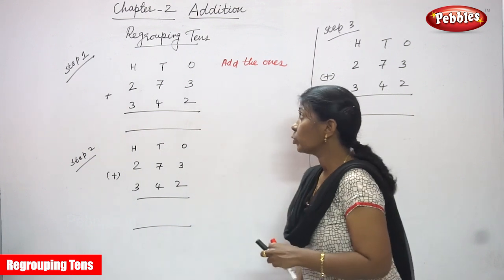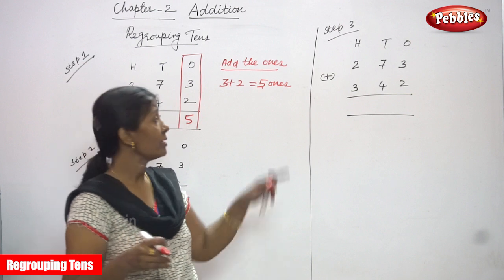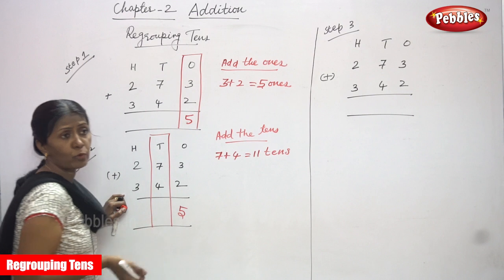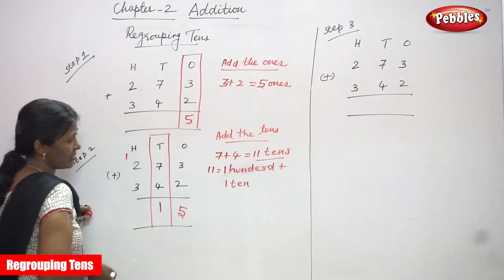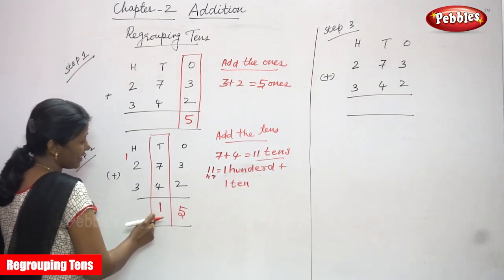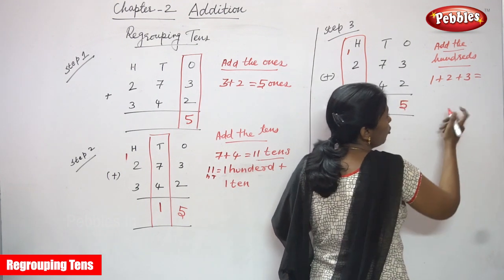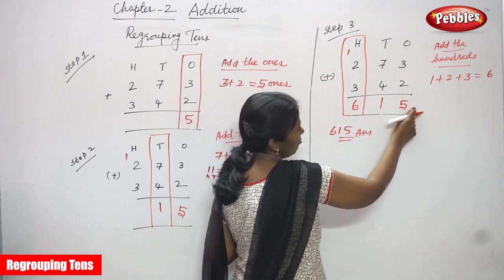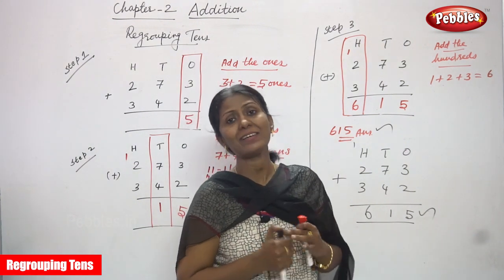3rd Std CBSE Maths Syllabus | Regrouping Tens | CBSE Maths Part-22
3rd Std CBSE Maths Syllabus | Regrouping Tens | CBSE Maths Part-22